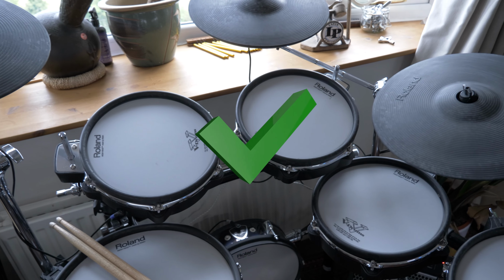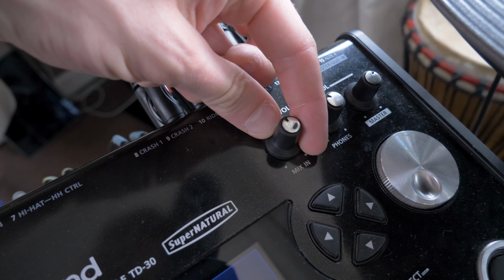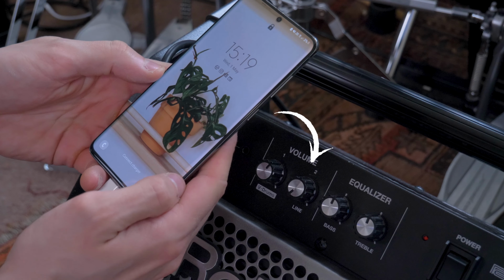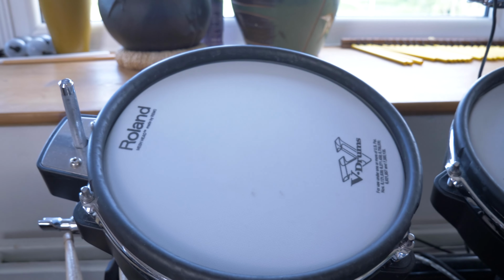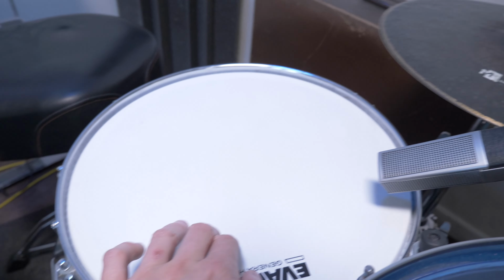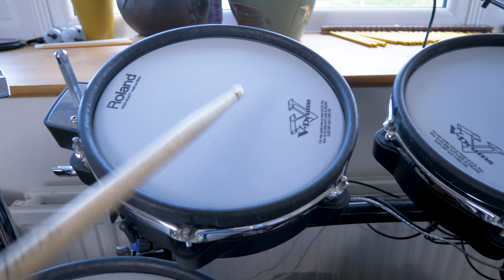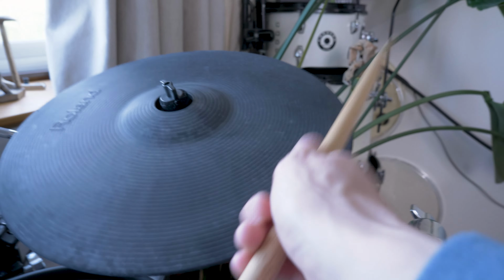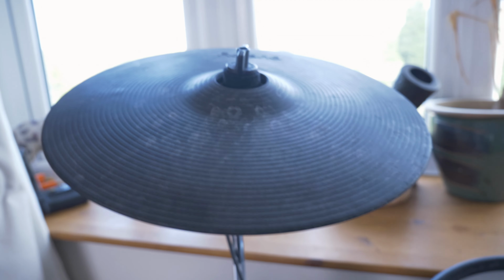What to look for when buying an electronic drum kit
There are some key features you need to look out for when choosing an electric drum set to buy. It's essential that you get access to certain practice tools such as a built in metronome for example and I'm going to give you some tips on what you should know before you buy your first e-kit at any budget. You don't need to spend a fortune to get a good electronic kit.

The first piece of advice is to make sure the drum module has a 'Mix in' function, which will allow you to connect your phone or iPad to the kit's brain and play music through the same speaker or headphones. Most electric drum monitors such as my Roland PM100 will also have a 2nd Line input which will also give you this capability, however it's much nicer where possible to have it on the module itself as you don't have to then reach down to the amp just to change the volume.

Next we look at the size of the pads on the kit itself. Larger mesh skins are going to be better for most people as they offer a more realistic feel, more like an acoustic drum kit than the rubber pads which are often found on cheaper electronic drum kits. They also give you the ability to tune them for feel, which is a point I'll be looking at more closely in my next video.

Pad-zones are another thing to look out for when buying an electronic drum kit. Some of the cheaper kits will often come with mainly single zone pad triggers, which are not as dynamic or adjustable as dual zone pads. The same goes for cymbals, for example my Roland TD-30 has a 3-zone ride cymbal, which offers a bell sound, bow and edge.

Another thing you should know before buying your e-kit is that a sturdy frame is going to make the kit so much more playable and resalable in the long term. If you're planning to expand the kit with extra toms or cymbals, then the drum rack needs to have the strength and space (as well as the additional inputs on the brain module) in order to carry them.